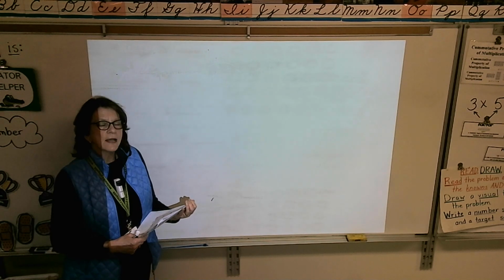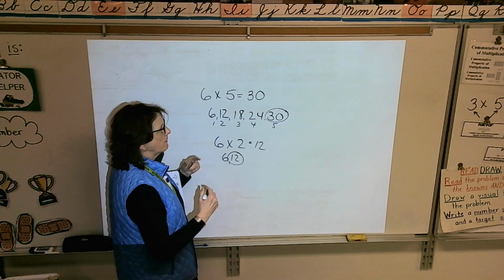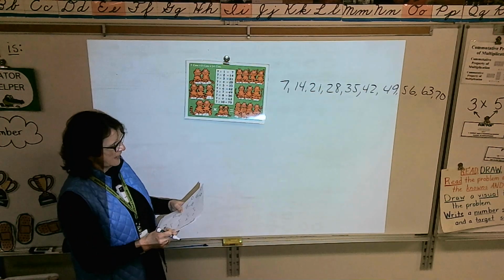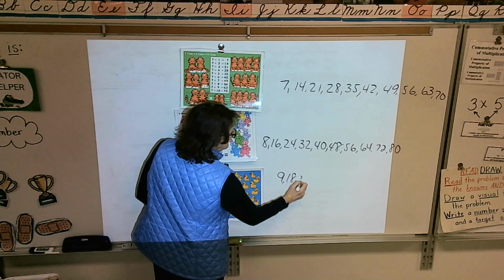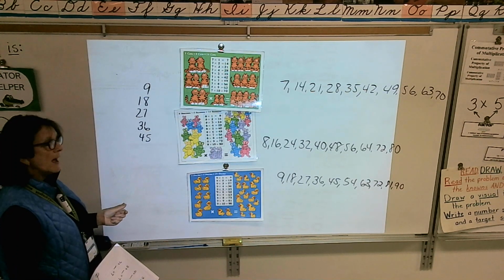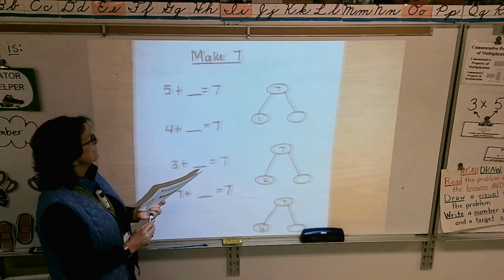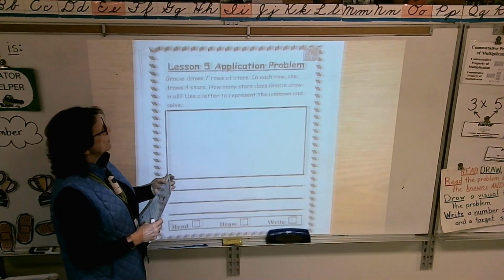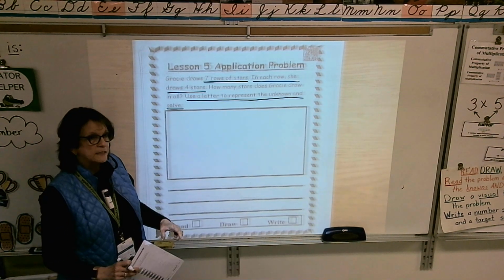Mod 3, Leson 5 Fluency and Application Problem